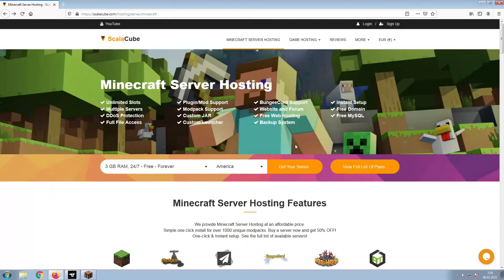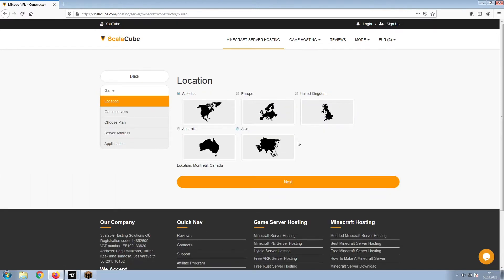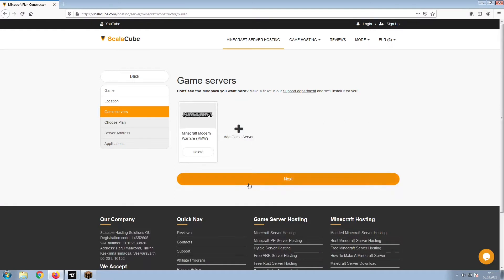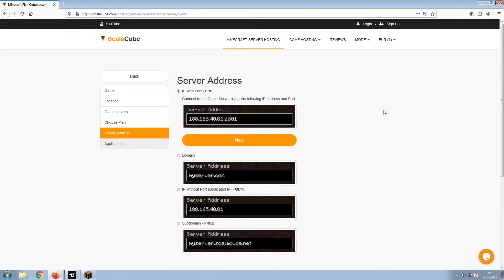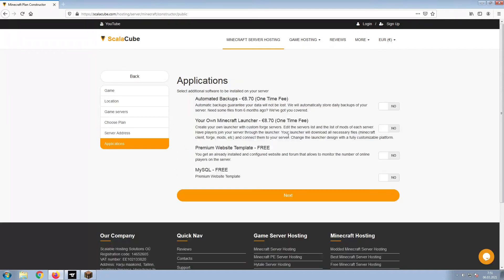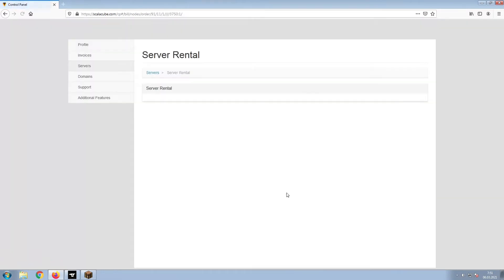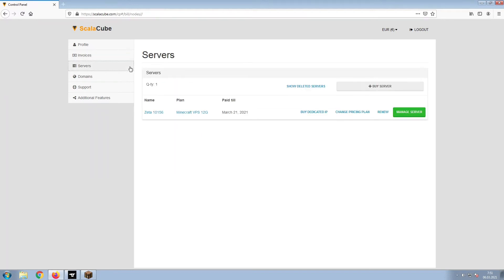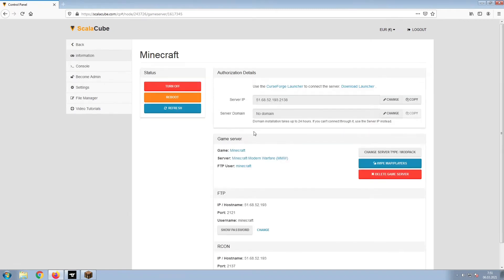How To Make A Minecraft Modern Warfare (MMW) Server - Minecraft Modern Warfare (MMW) Server Hosting